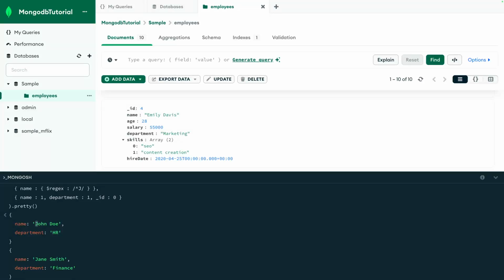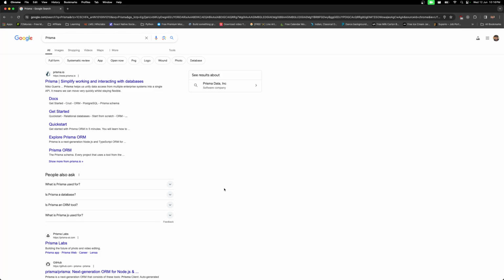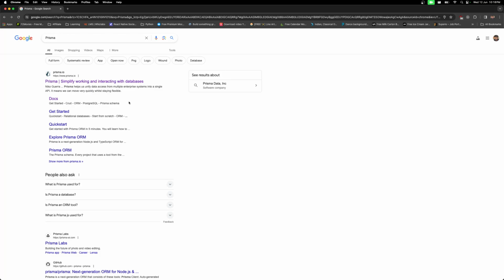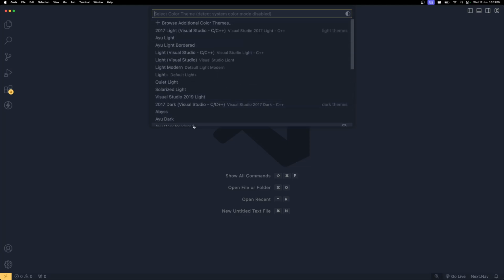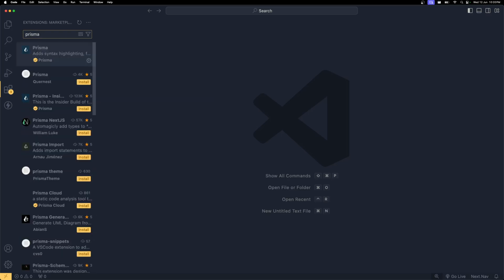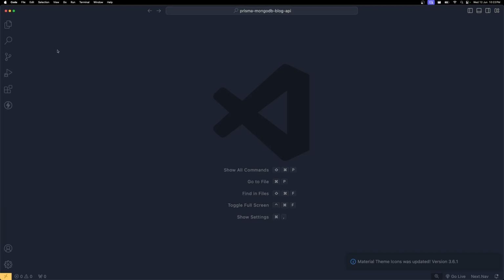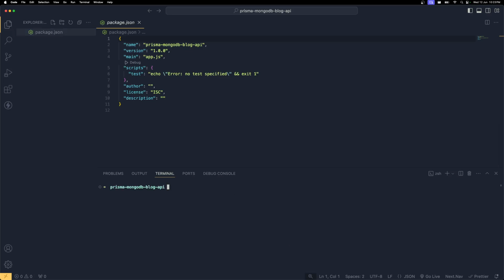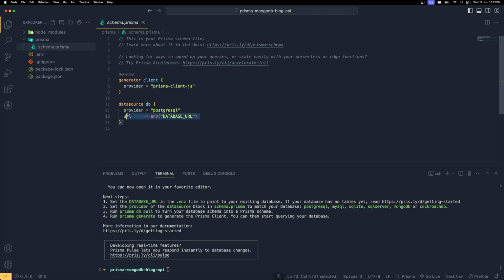🧱 Ultimate Guide to Server-Side Scripting Part 34 – Prisma Setup 🧩⚙️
Welcome to Part 34 of the Ultimate Guide to Server-Side Scripting!
In this session, we’ll integrate Prisma ORM into our backend to simplify database operations and streamline data modeling. Prisma acts as a type-safe query builder, making it easier and faster to interact with databases like PostgreSQL, MySQL, and MongoDB.

✅ What You’ll Learn:
✔️ Installing and initializing Prisma in your Node.js project
✔️ Setting up the Prisma schema for your database
✔️ Configuring environment variables for database connections
✔️ Running Prisma migrations to sync your models
✔️ Using Prisma Client to perform CRUD operations

💡 Why It Matters:
🔹 Simplifies complex database queries with a clean, intuitive syntax
🔹 Reduces runtime errors through type-safe queries
🔹 Enhances developer productivity and maintainability
🔹 Enables seamless integration with modern databases and frameworks

🔔 Next Up:
In Part 35, we’ll explore how to create Prisma Models & Migrations to define your data structure and evolve your schema over time.